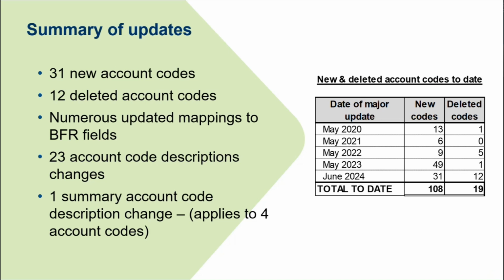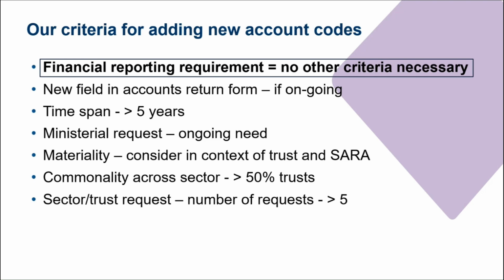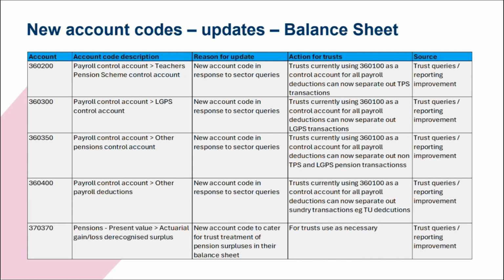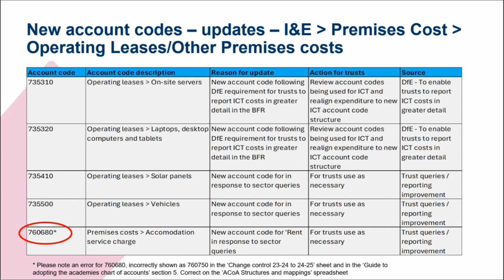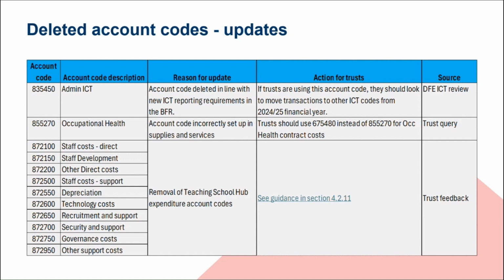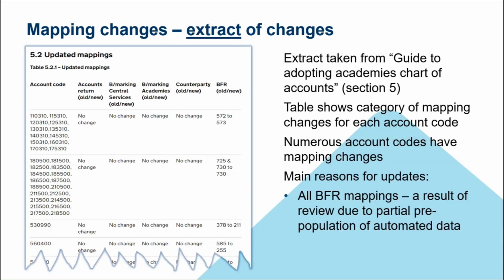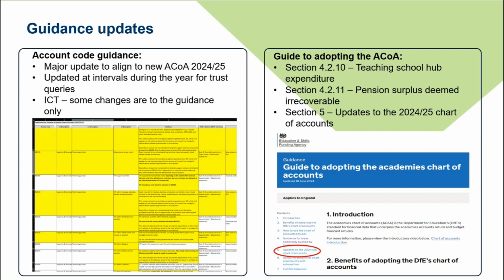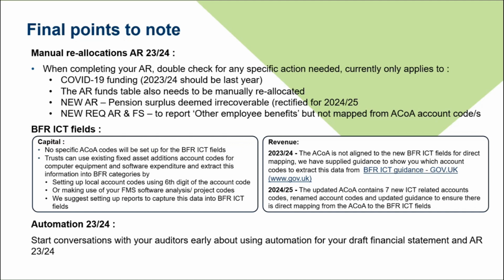Academies chart of accounts updates 2024/25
This webinar details the changes to the academies chart of accounts 2024/25 that trusts need to be aware of along with associated actions.